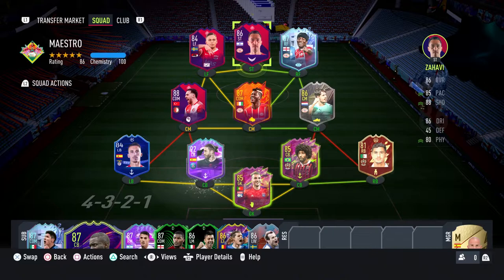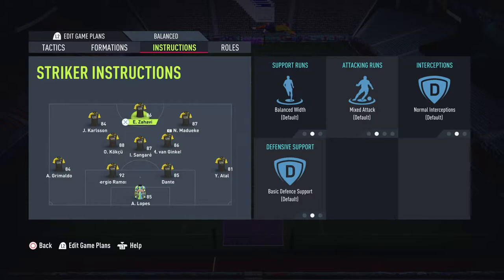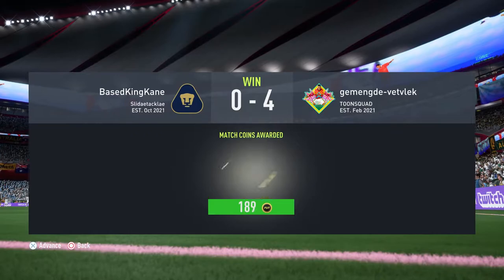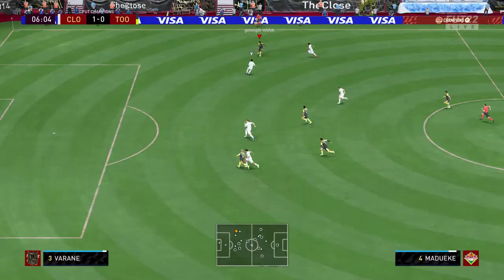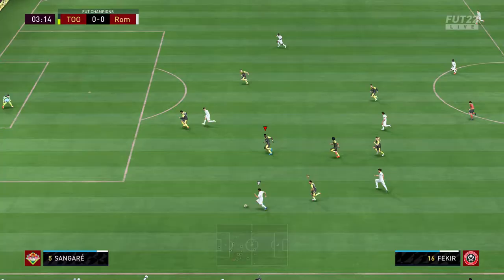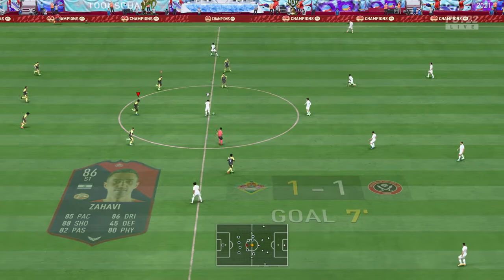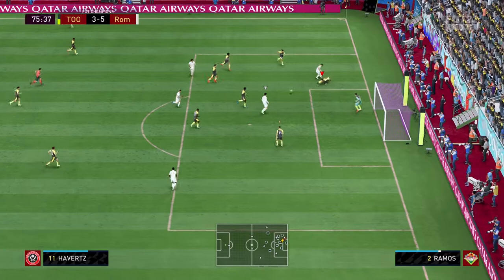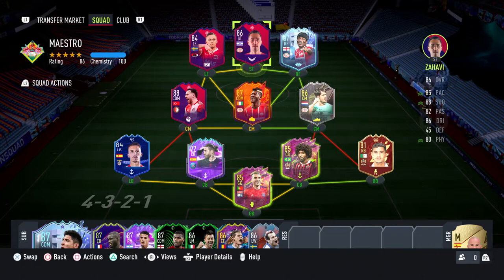FIFA22: THE ISRAELI MAESTRO IS BACK (POTM ZAHAVI!) (PS5)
Zahavi was featured in Unsung Hero back in FIFA 19 so you know he's special!